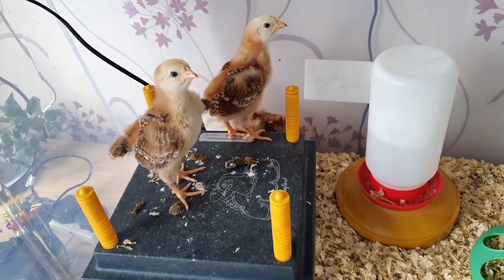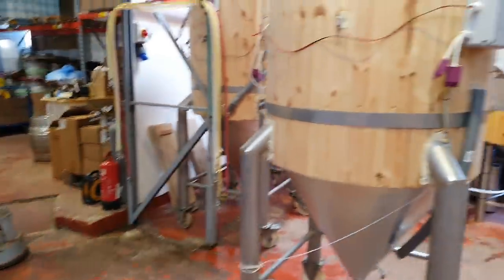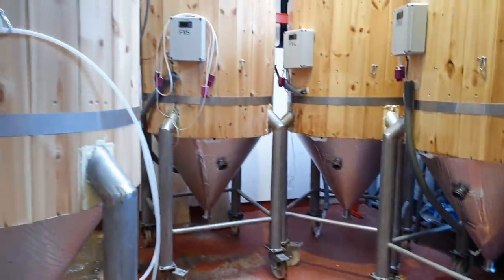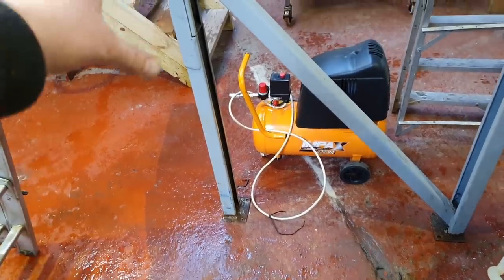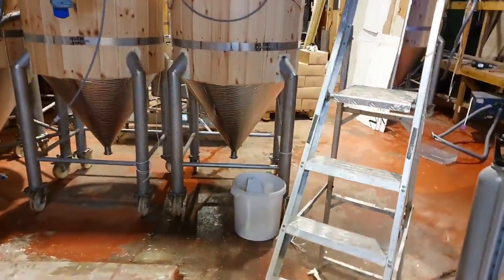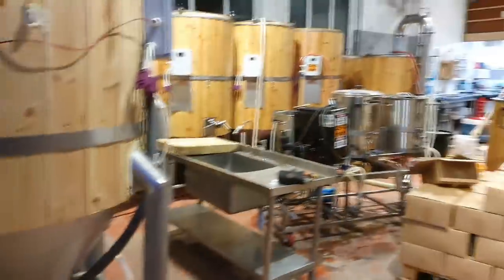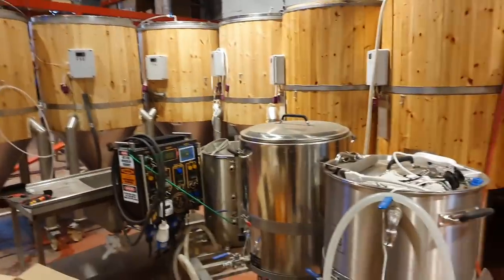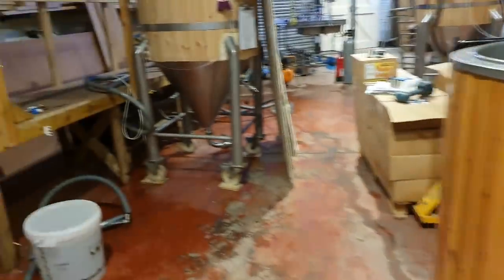Sucker For Punishment Or What?